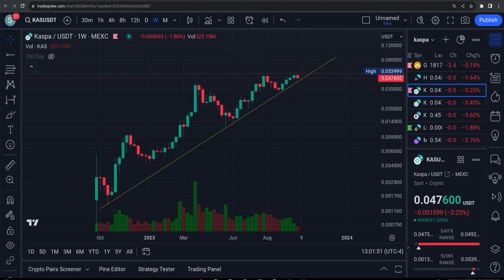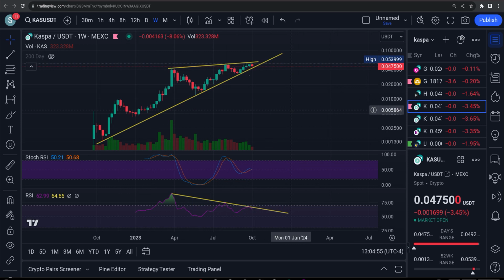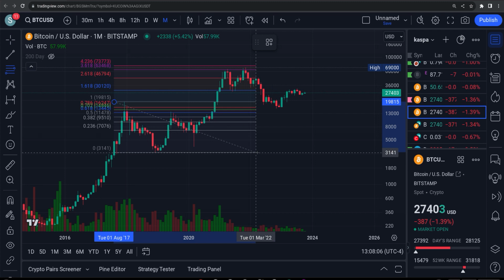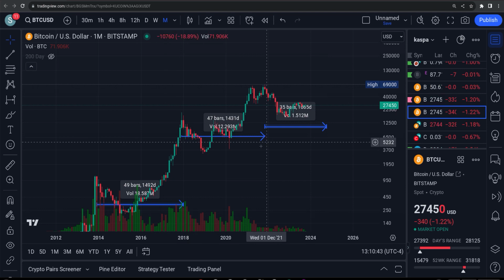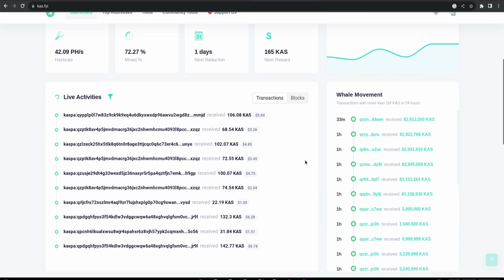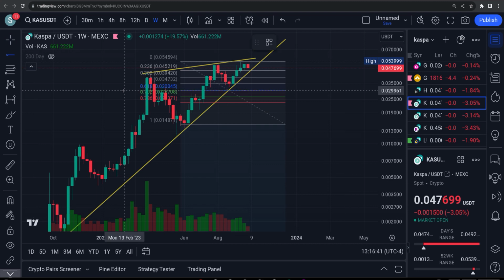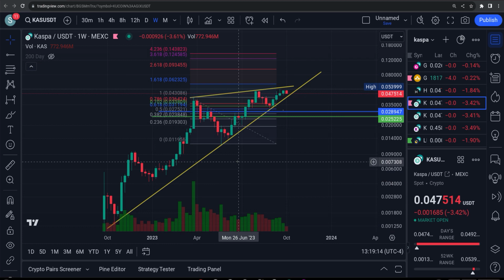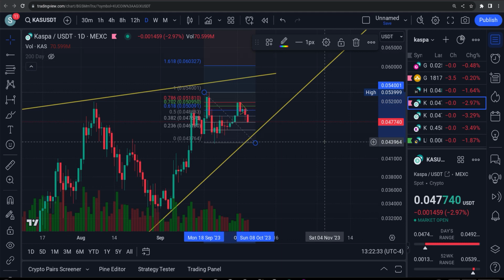KASPA NEXT PRICE ACTION & BRIDGE TO ETHEREUM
kaspa:qzsyf504zglg3d7r3y7mfcfne6rrdjas7gdds3eqfly3plxalch5s5vwnezsd